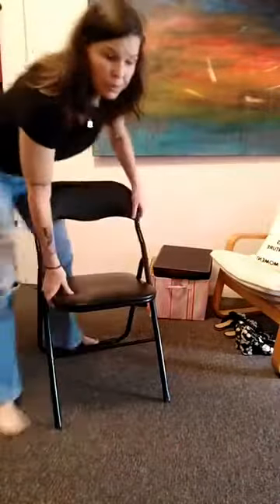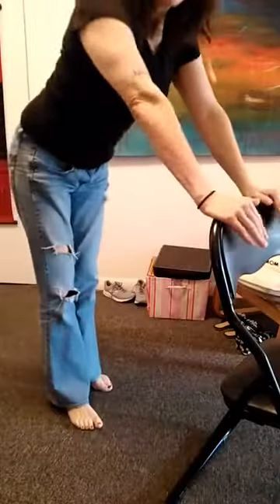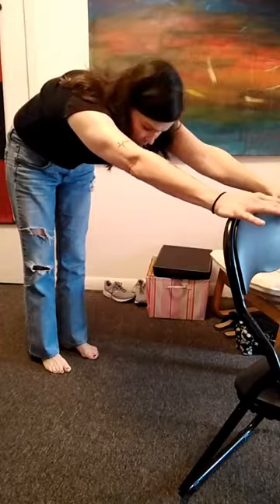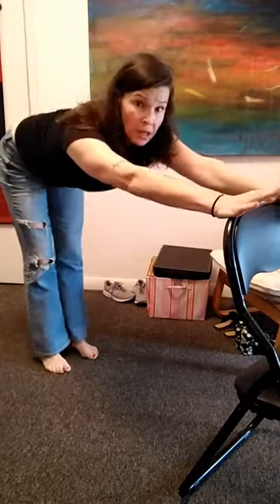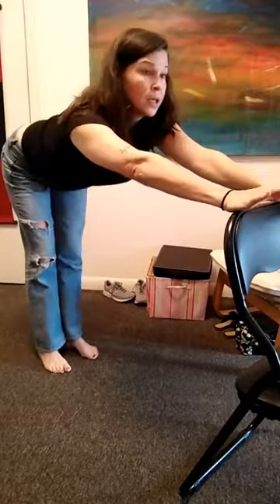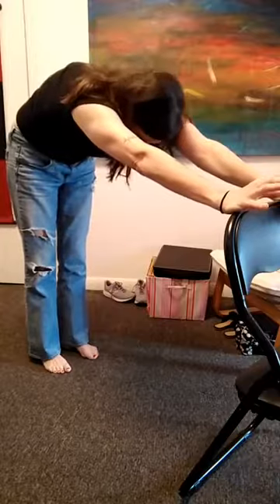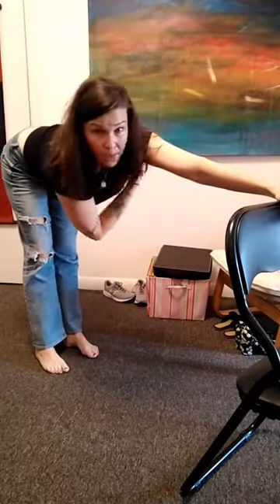Chair yoga - For the Office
Sitting too long can create back pain.
Take a 10 min break and stretch out your back and hips.

Yes, in a chair in your office.

Please consult with your physician before beginning any exercise program. By participating in this exercise or exercise program, you agree that you do so at your own risk, are voluntarily participating in these activities, assume all risk of injury to yourself, and agree to release and discharge Penny Hounsome from any and all claims or causes of action, known or unknown, arising out of Penny Hounsome's negligence.